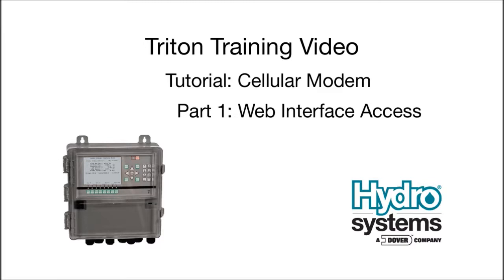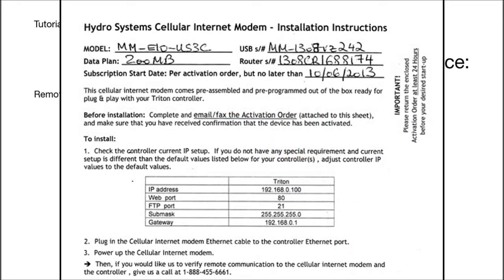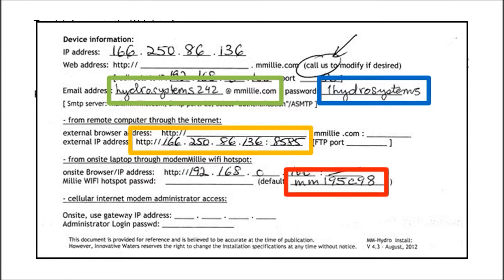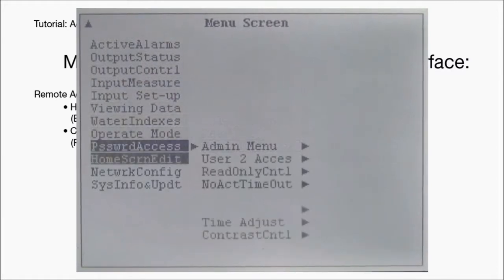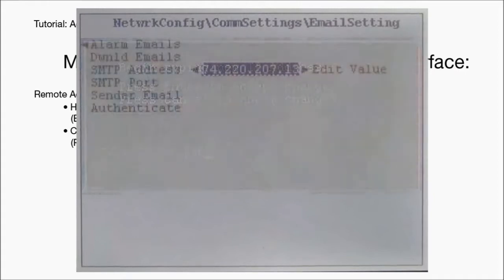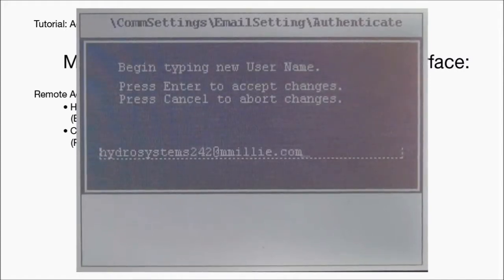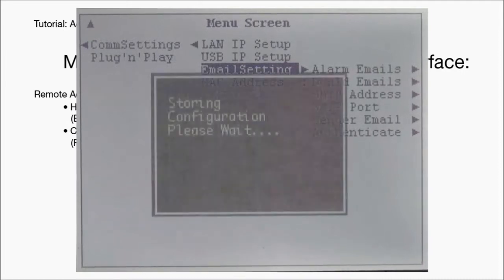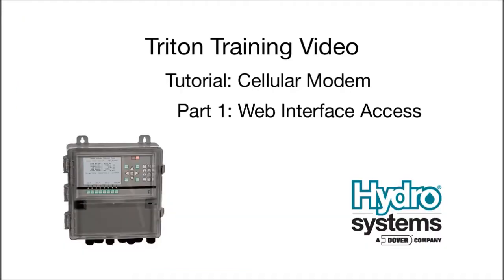4 Triton- with Cell Modem- Web Access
This video about the Triton Water Controller explains how to gain access to the web if you are using a cellular modem.